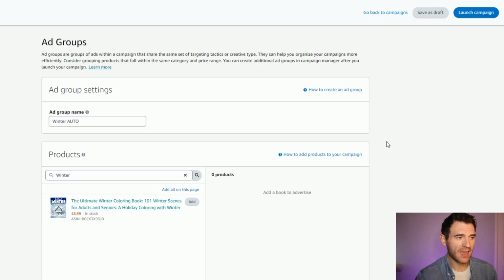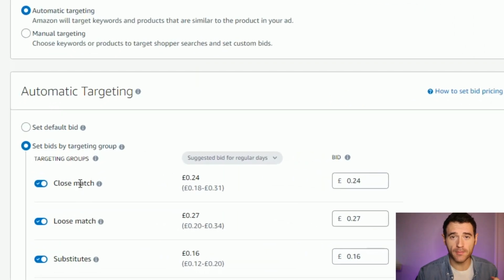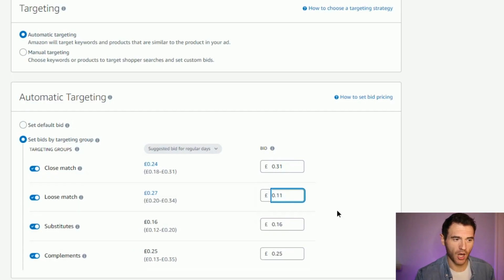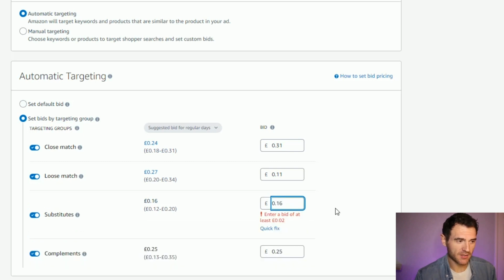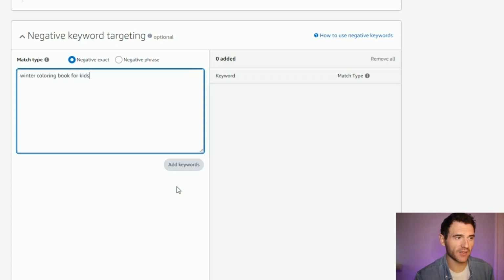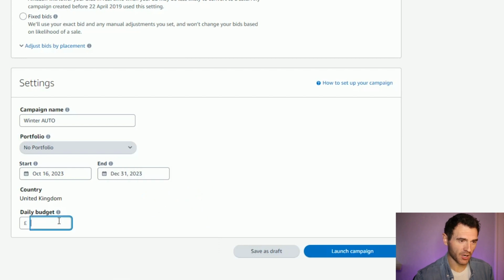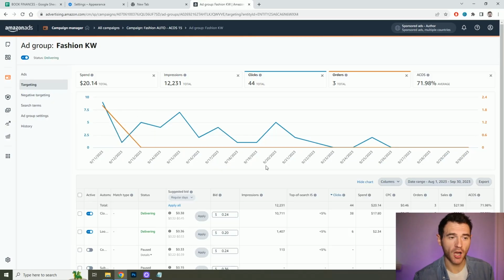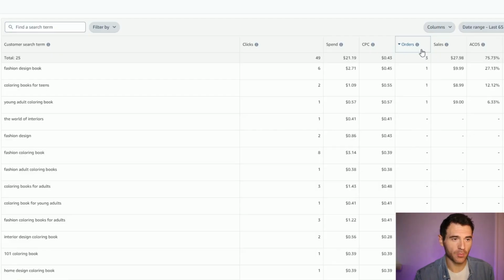Amazon Auto Ads Explained | Easy KDP Ads Strategy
Auto Ads can be INCREDIBLY effective, but they can also waste a TON of money... this is probably the EASIEST Amazon KDP Ads Strategy out there for launching your books using automatic ads.

Tools I love:

CREATIVE FABRICA:
I love this site! It's got fonts, illustrations, acitvity pages, templates & much more!

BOOK BOLT:
If you don't have the Adobe suite OR want everything you need to create and publish your book, then Book Bolt is perfect for you:

EVERBEE:
Niche research tool for Etsy.

If you'd like to show your support, it goes a long way!